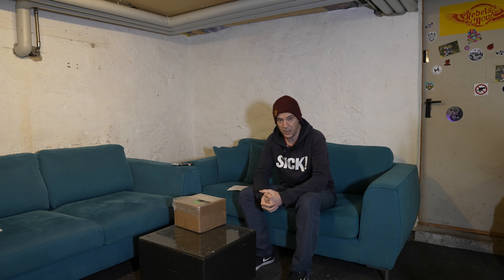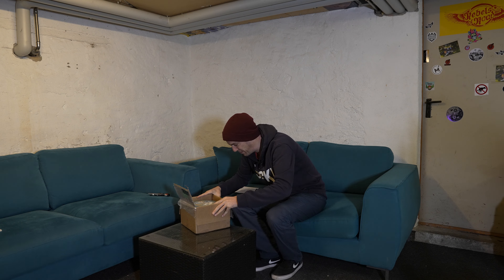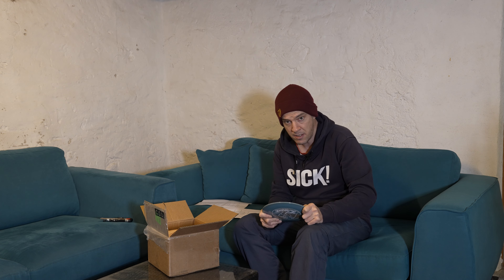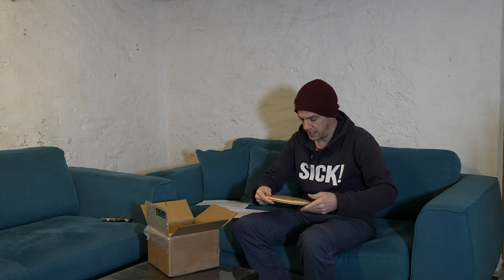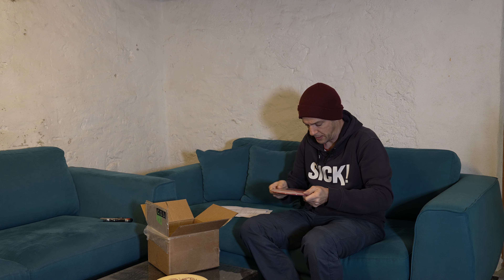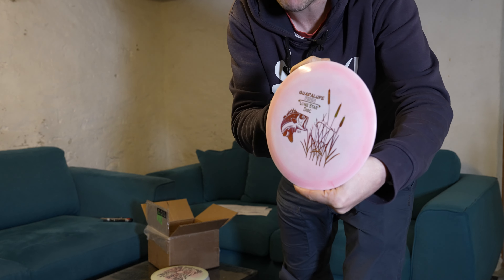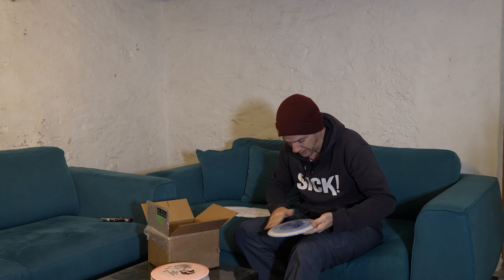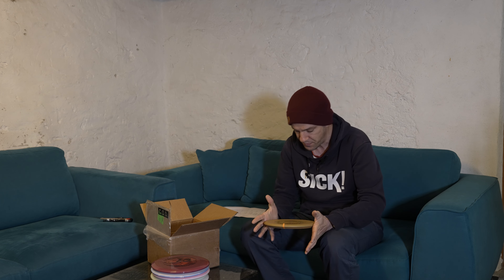🤠 UNBOXING LSD! Lone Star Disc of course! 🤠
I got a Box from Texas! I could be the first ever to unbox this Discs! Thnx to Lone Star Disc for hitting me up with those awesome discs! Iam so fking happy! I hope you enjoy the Video!